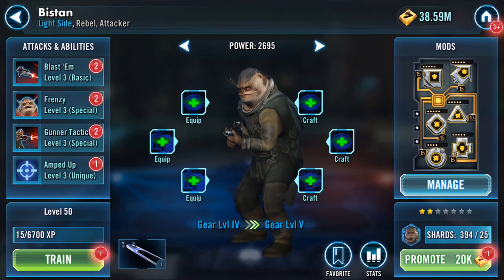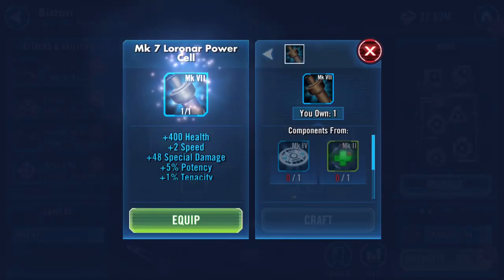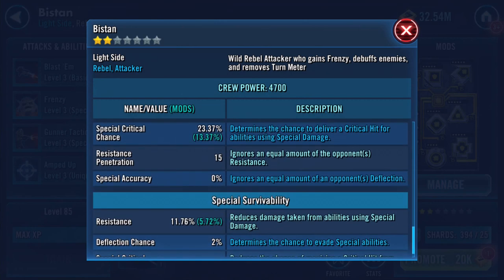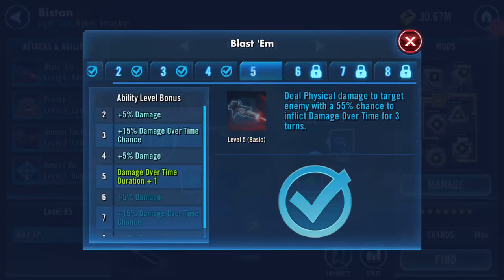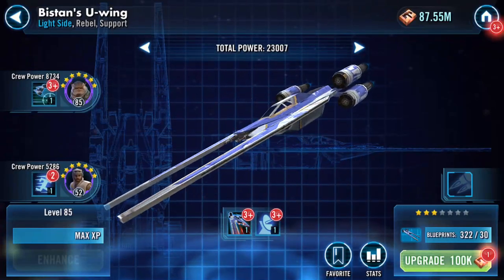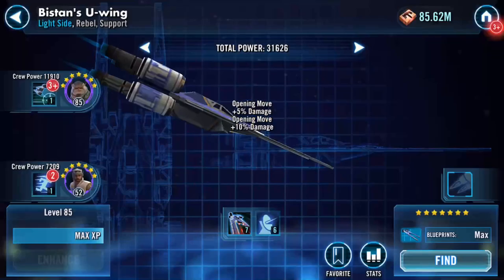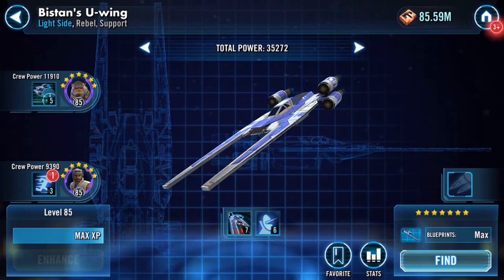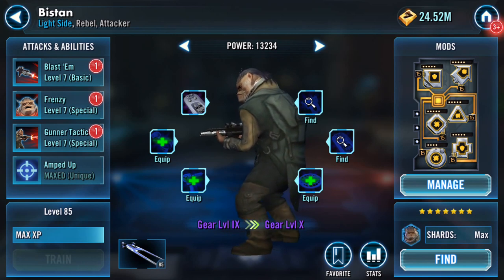Gearing up Bistan (inc *s) U-wing and a lil bit with SRP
Sorry this is a long gearing up

Bistan up to IX

U-wing starred and abilities to gear level of pilots

SRP raised a gear tier